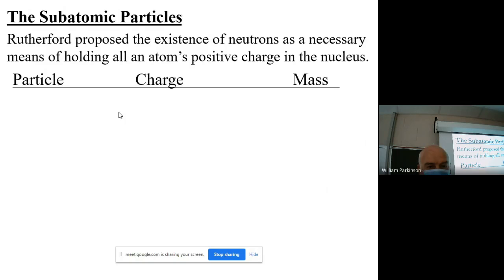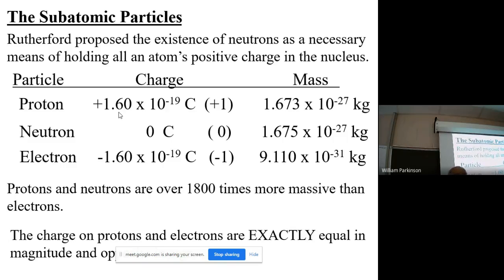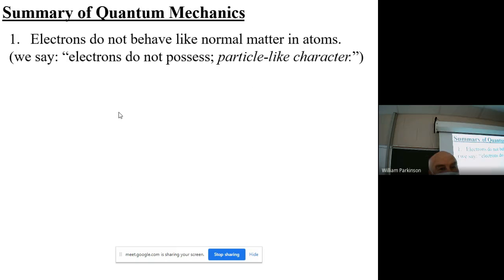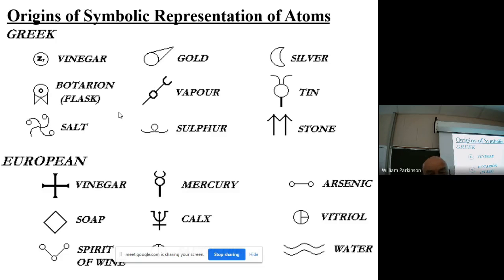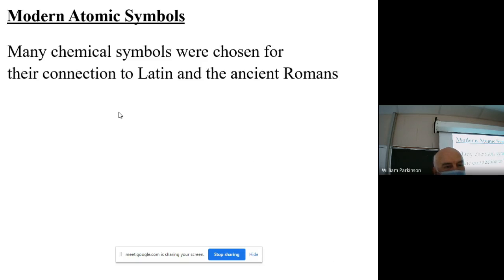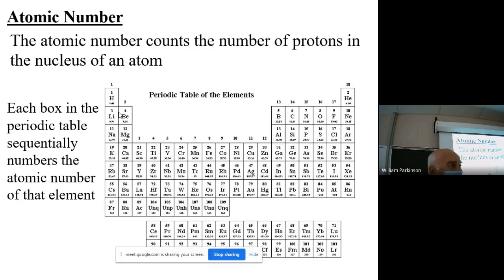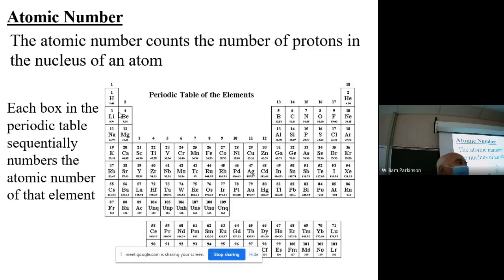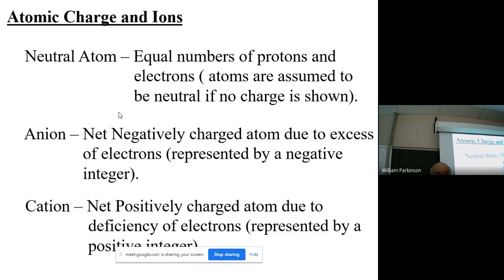vjv wfxw unq 2020 09 09 at 09 03 GMT 7